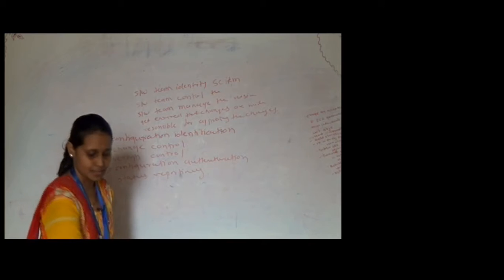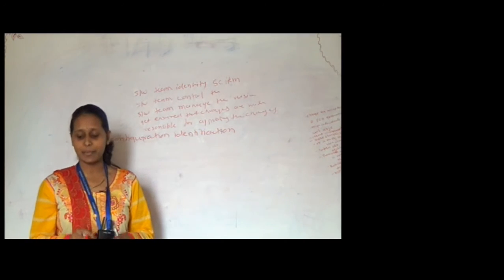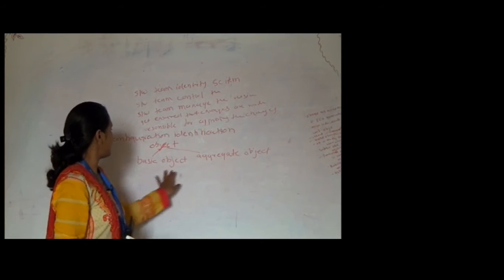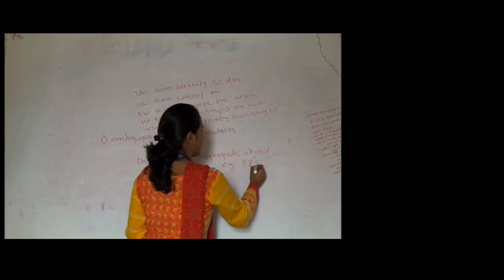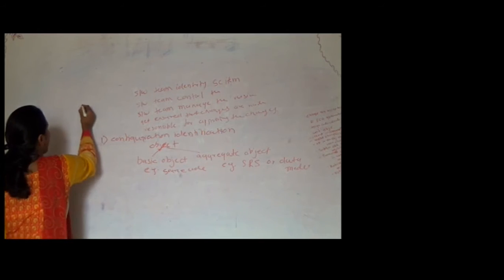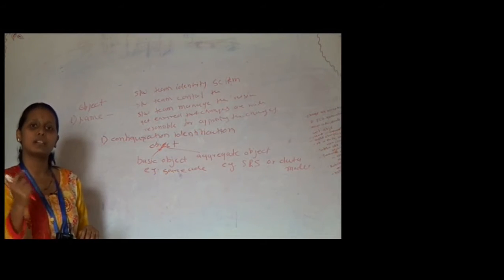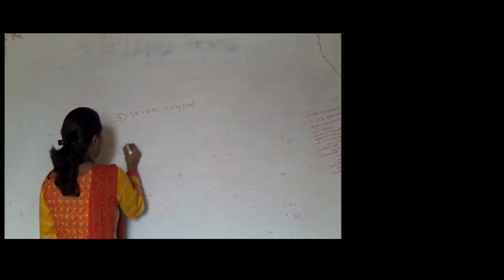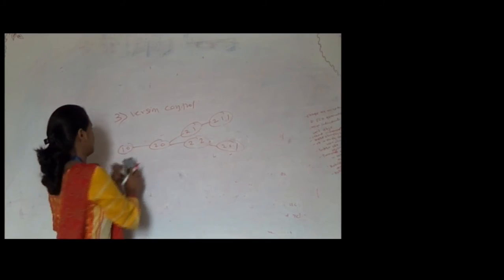Software Configuration management by kirti Mhamunkar